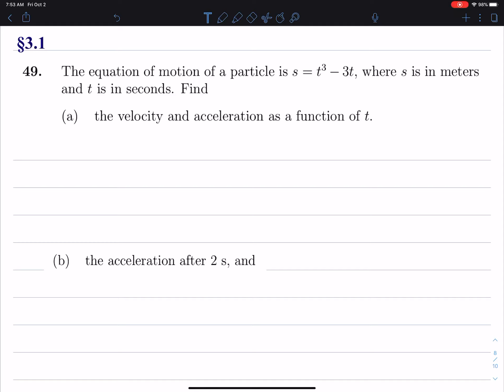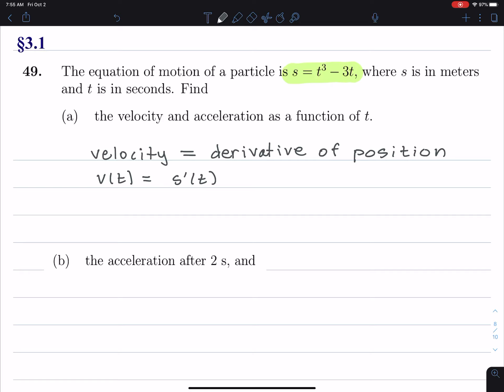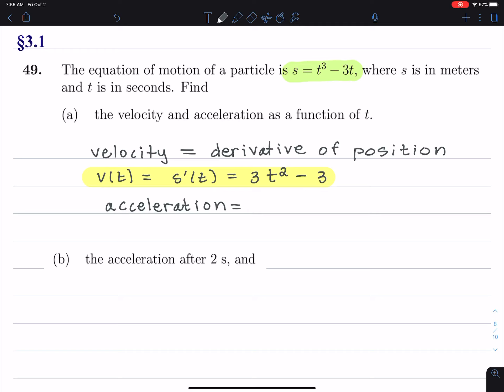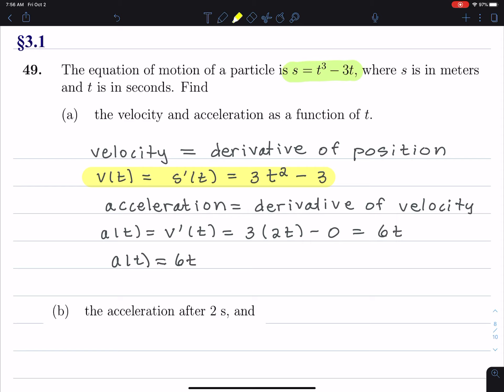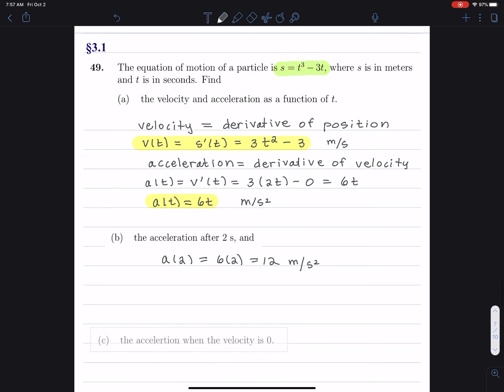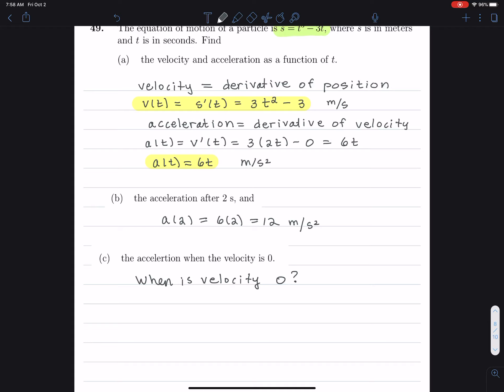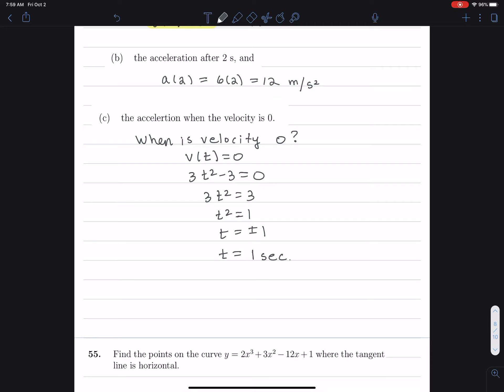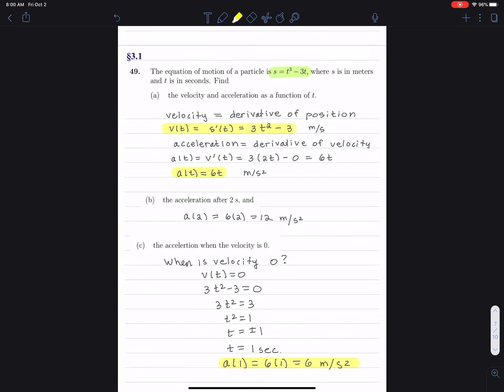Stewart Calculus ET 8th Ed. 3.1 #49. Finding Velocity and Acceleration by Differentiation.